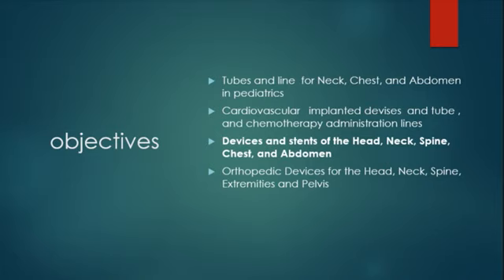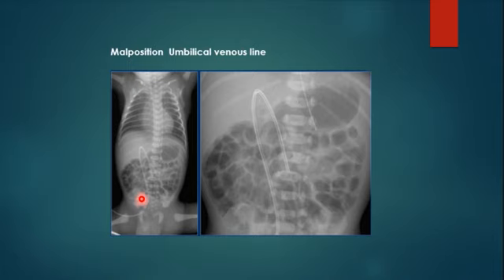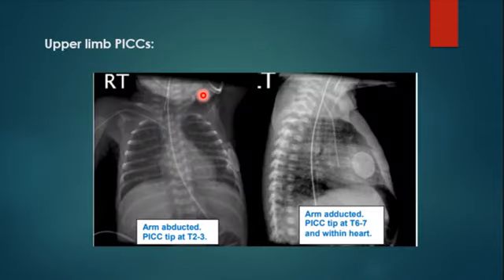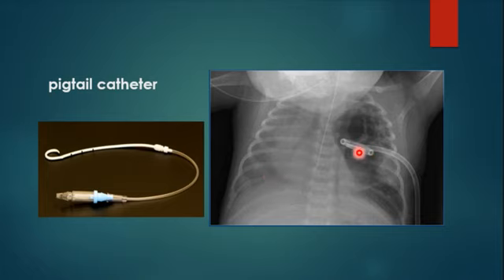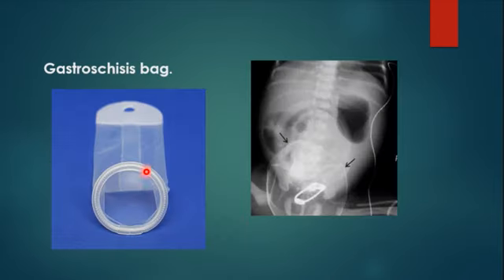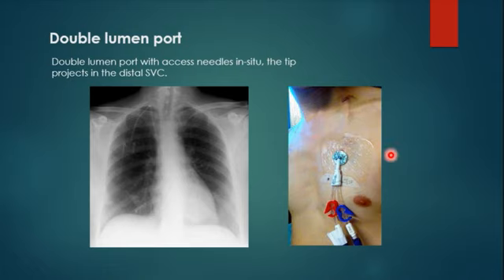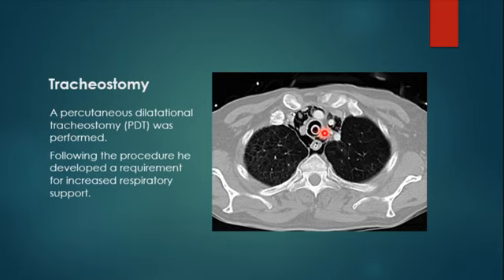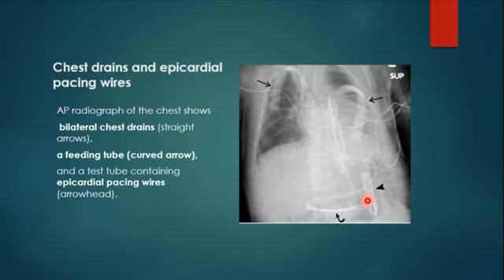Gallery of medical devices part I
Medical implants, radiology, X-ray, CT, catheters, chest tube, pace makers, medical implants in radiology, residents, Dr. Ahmed D. Abdulwahab, Rizgary Teaching hospital